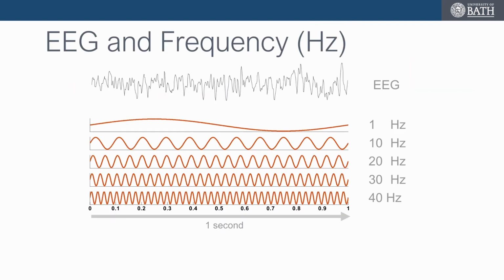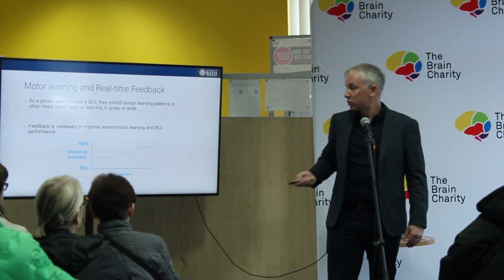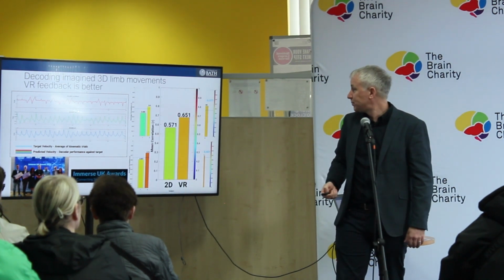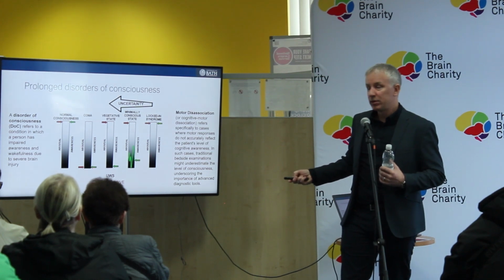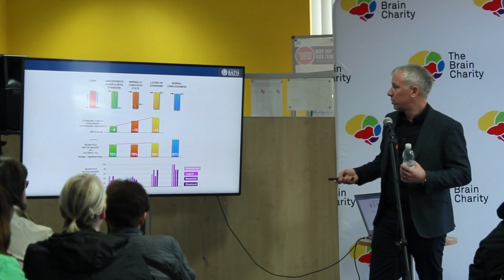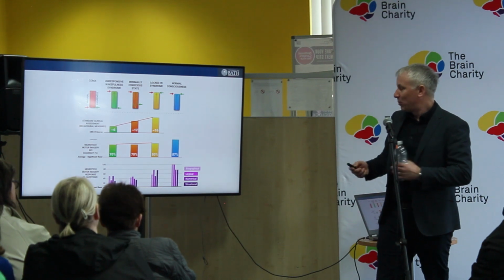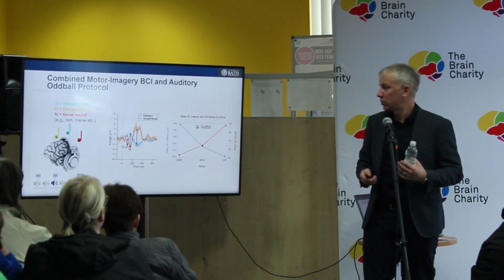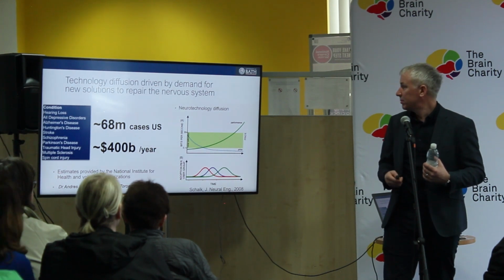Could brain-computer interfaces revolutionise neurological treatment?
The future of brain-computer interfaces is here! Professor Coyle, a pioneer in neurotechnology, discusses AI-enabled BCIs, their impact on patients with brain injuries, and the potential for rehabilitation and assistive technology.